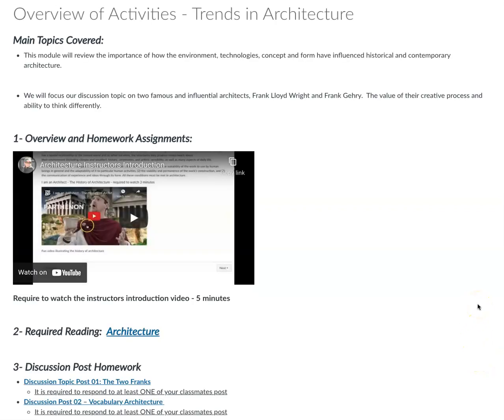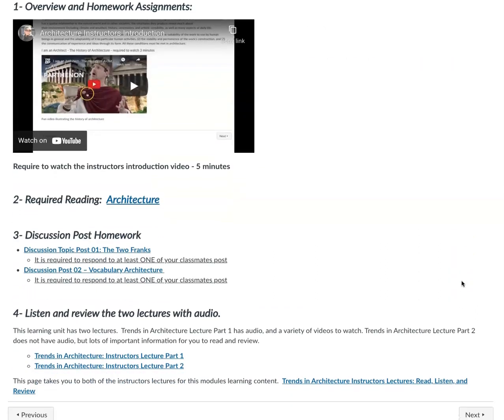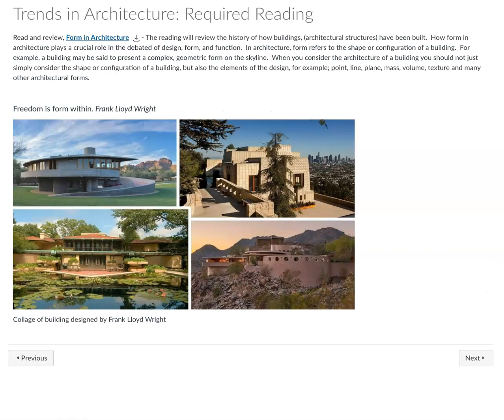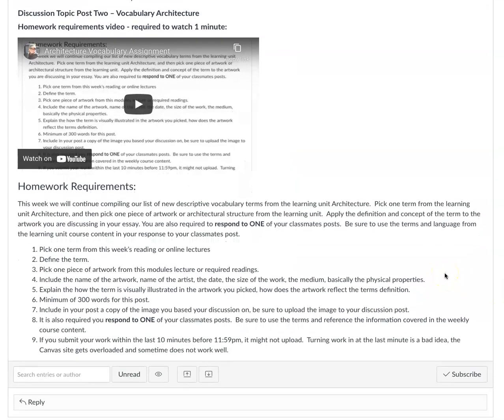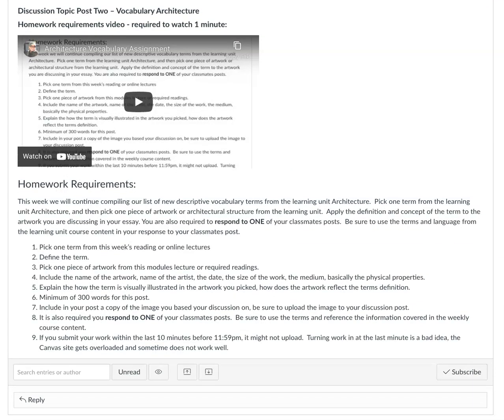Trends in Architecture Instructors Intro